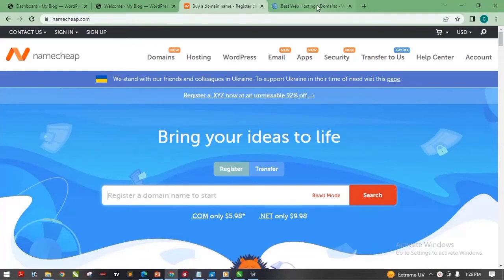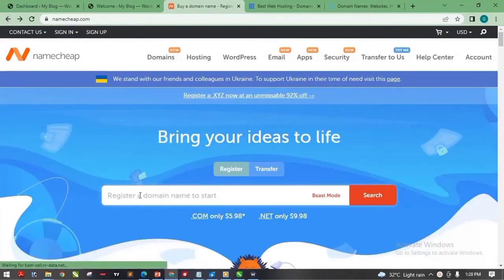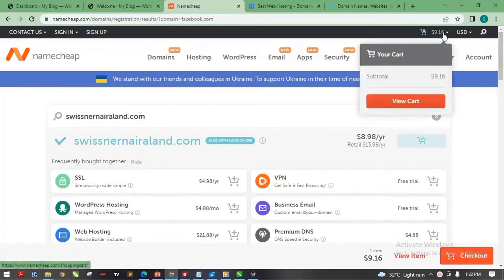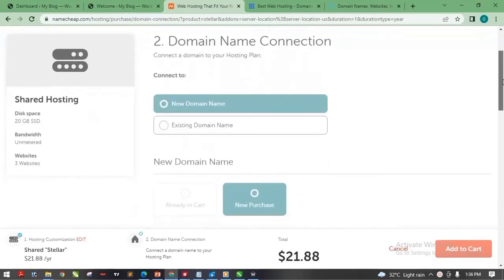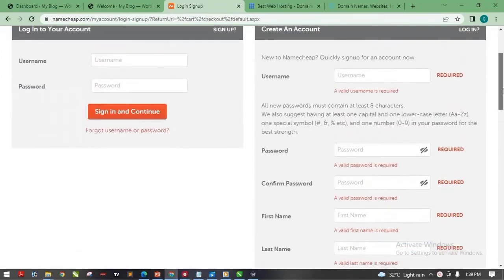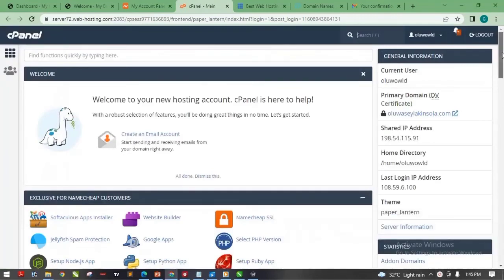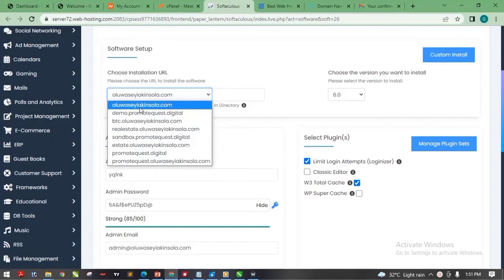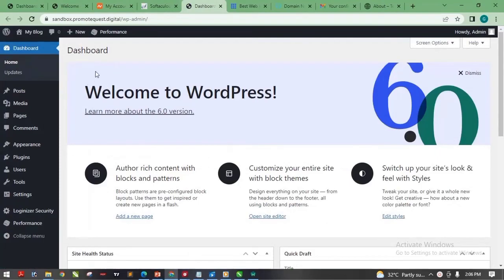How To Get Your Hosting And Domain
How To Register Your Hosting And Domain